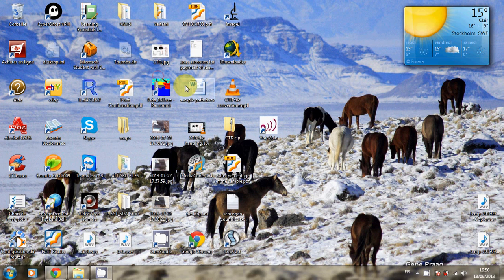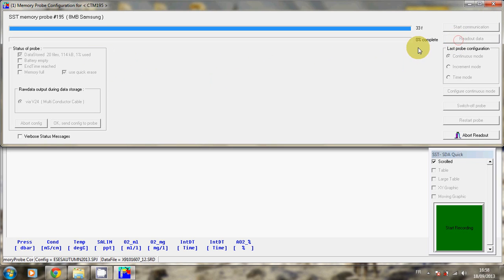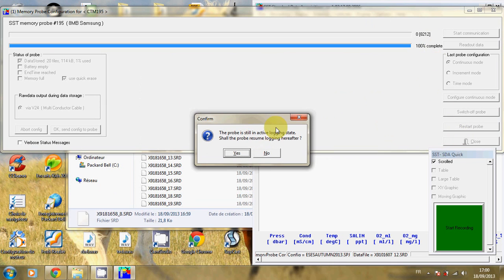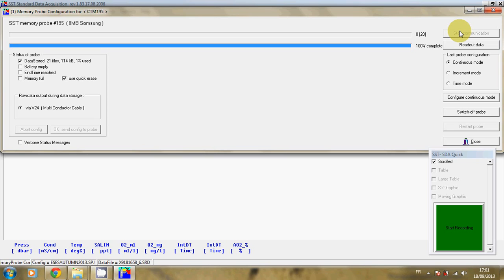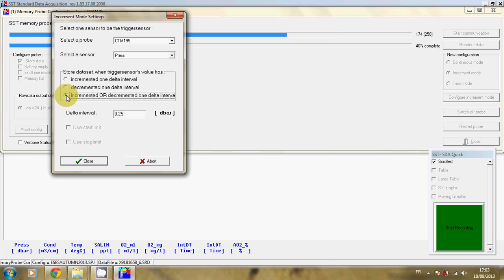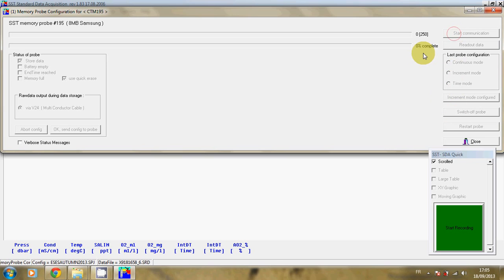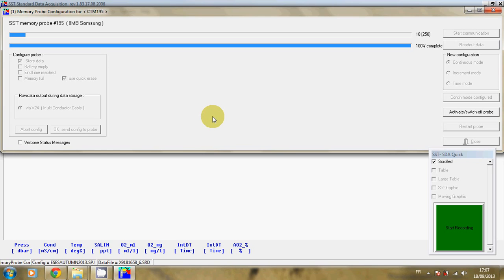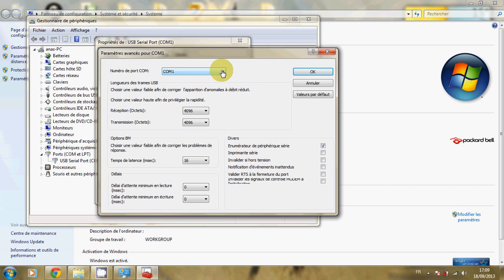CTD tips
Some tips to use the CTD